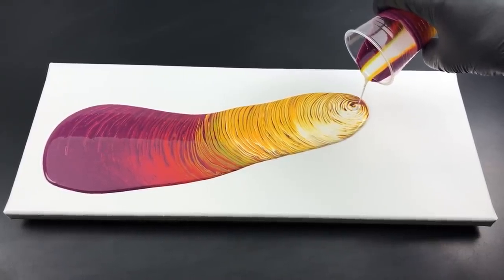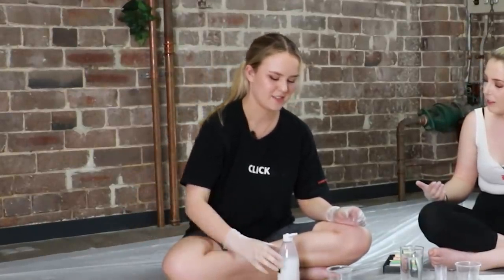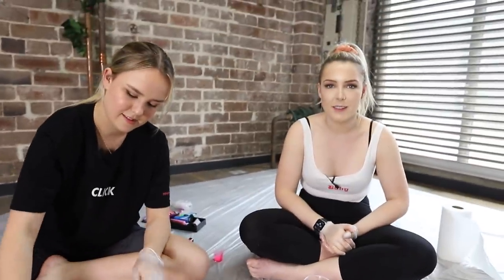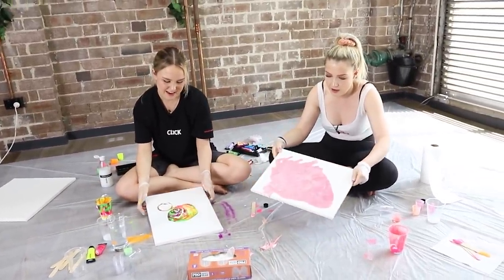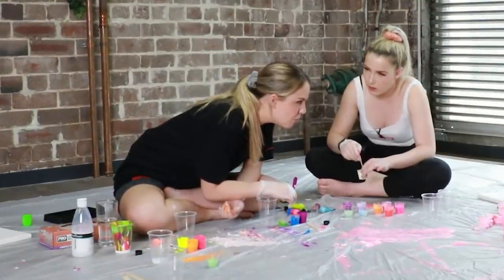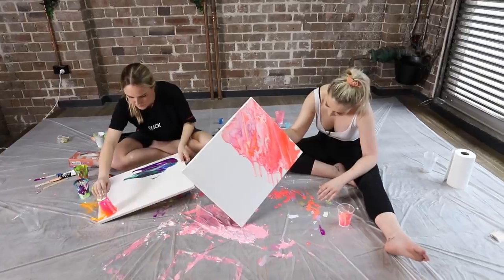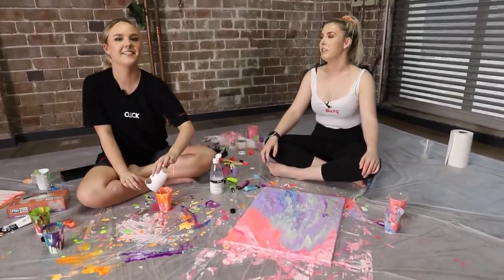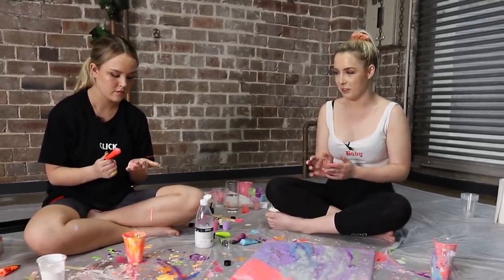TRYING ACRYLIC POUR ART w/ ilsa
kade: Instagram - kadeaustin

if you like the lights in the backdrop feel free to check out here :)

if any of these clips of pictures are yours and you'd like them removed please email me at - i will happily remove them from the video before any further action needs to be taken.
thankyou.. :)

love you all, thank you for the constant support.

yeet